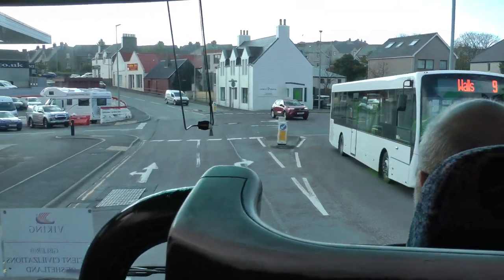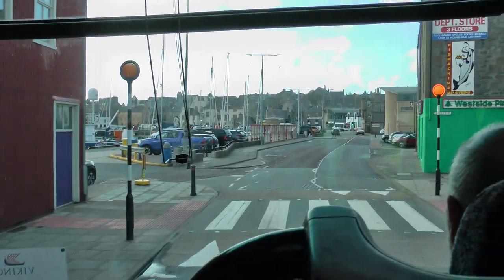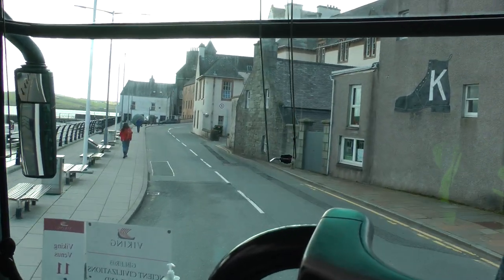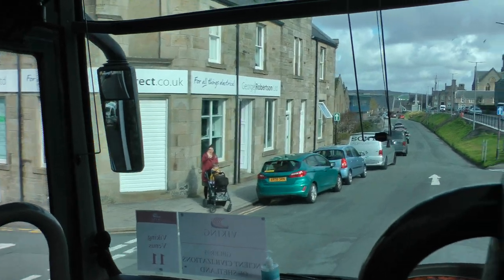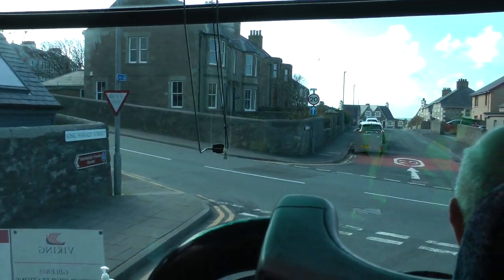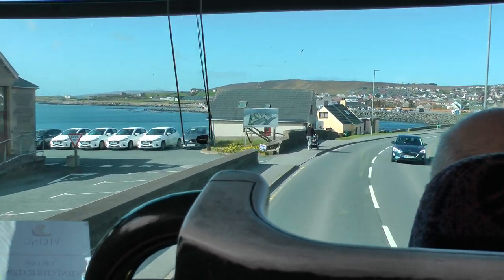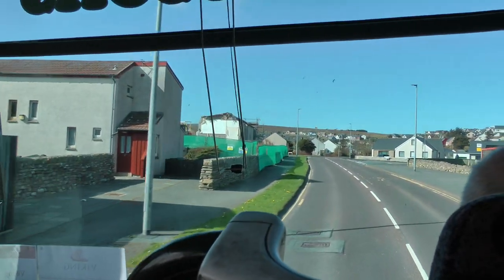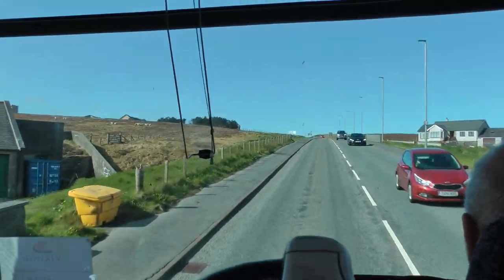driver view Viking narrated bus tour of Lerwick, Shetland Islands, Scotland, UK on 5/15/23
This is a driver view of a Viking narrated bus tour of the capital of the Shetland Islands, Lerwick, on 5/15/23. Lerwick is the capital of the Shetland Islands Archipelago of Scotland and is some 123 miles from the Scottish Mainland, about 220 miles north of Aberdeen, Scotland and about the same mileage west of Bergen, Norway. Interestingly, until 1472 both Shetland and Orkney with Norwegian, not Scottish. Lerwick has a population of some 7,000 and has one of the UK's coastal weather stations. The climate is surprisingly stable throughout the year despite being so far north due to the Gulf Stream influence. It is further north that St. Petersburg and the 3 Nordic mainland capitals with the result that Lerwick's nights during the summer only get dark twilight and during the winter there is only some 6 hours of daylight. When we were there the temperature was in the 50's which is typical for this time of year.